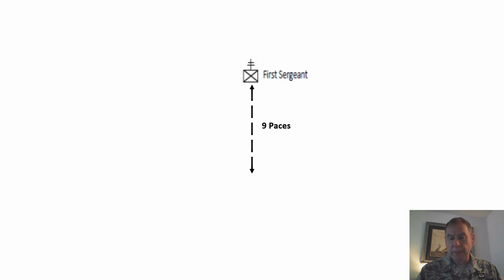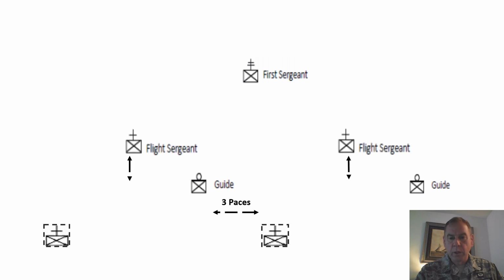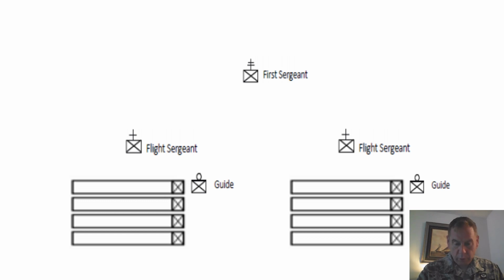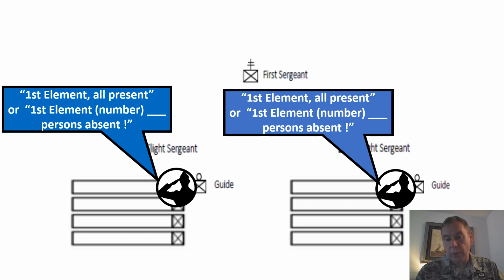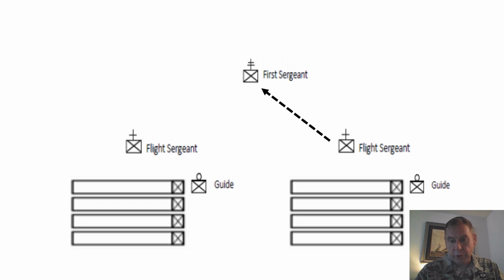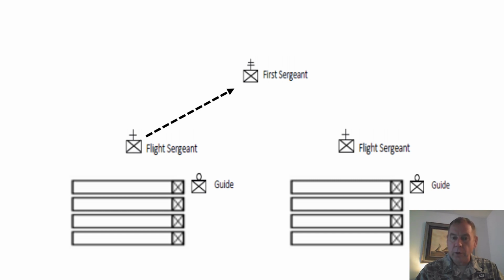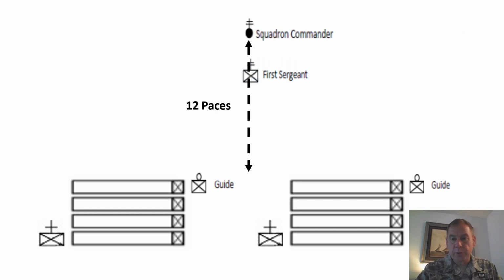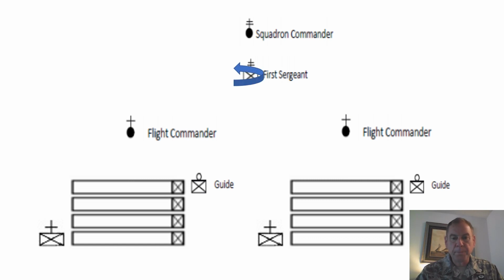Forming the Squadron in Line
CAP Pamphlet 60-33, 5 AUGUST 2016, CIVIL AIR PATROL DRILL AND CEREMONIES